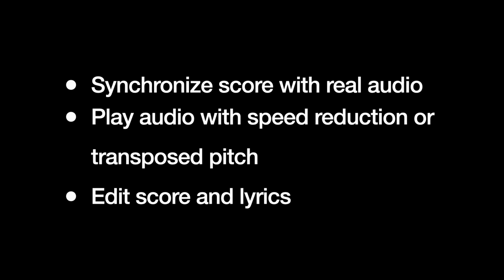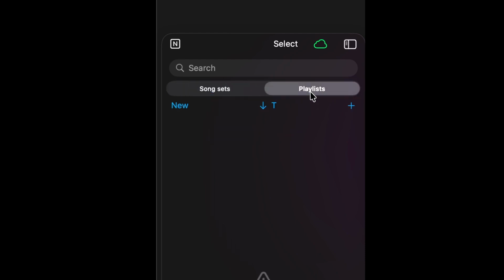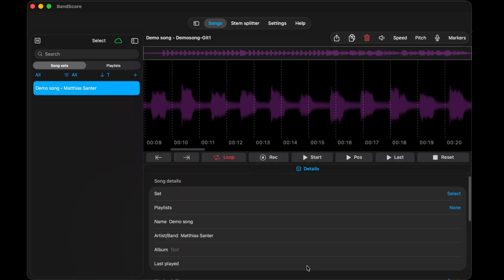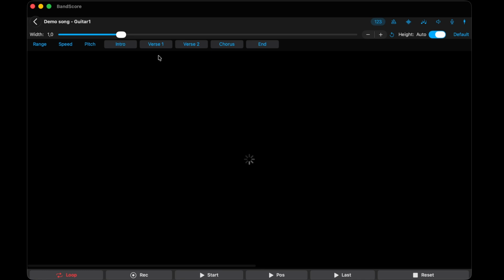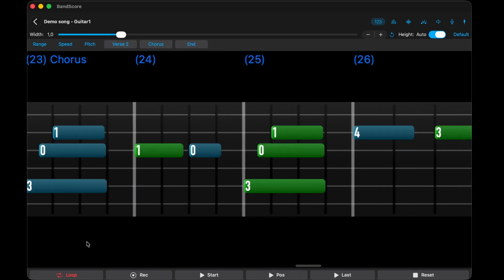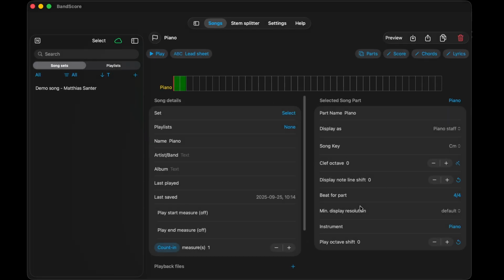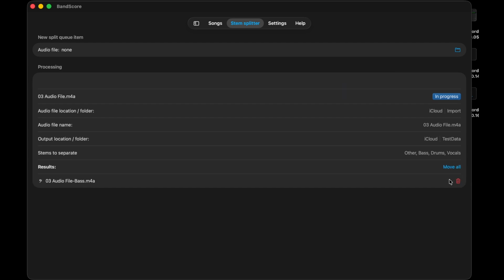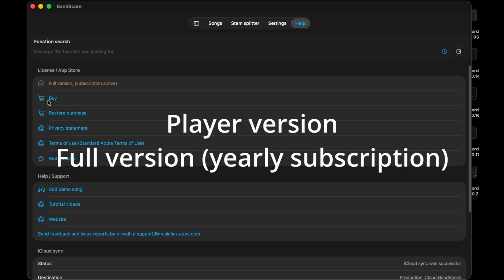BandScore Quick-start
Learn how to use the basic functionality in BandScore:
00:58 Main Screen
01:45 Simple mode player
03:13 Advanced mode player
06:00 Lead sheet
06:47 Import new song
07:40 Stem splitter
08:35 Settings
09:40 Help, Buy a license